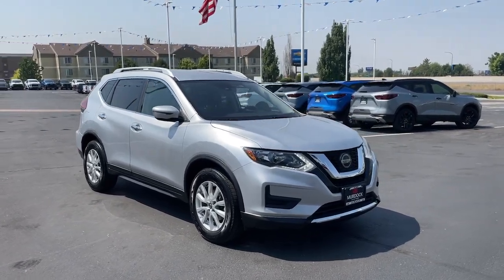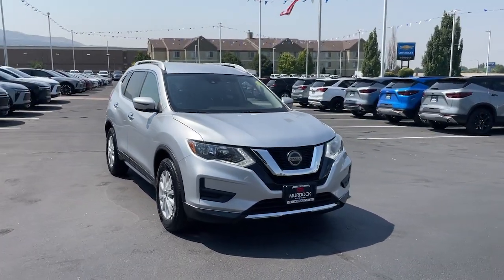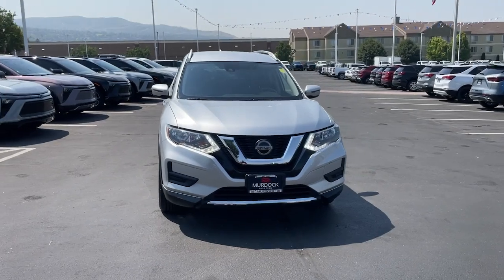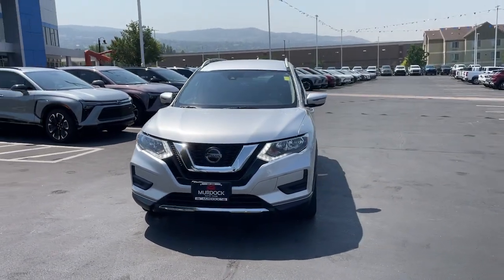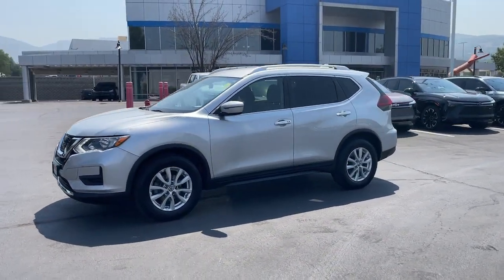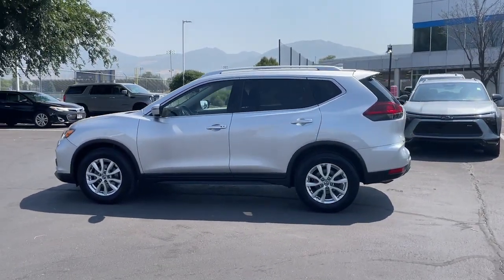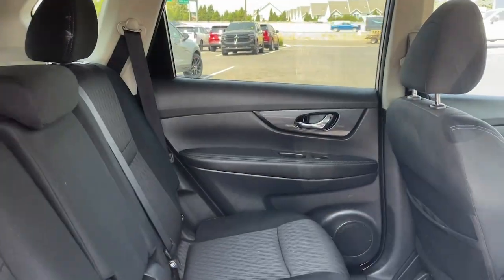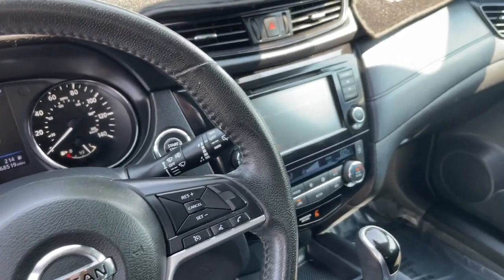2020 Nissan Rogue SV UT Bountiful, Woods Cross, North Salt Lake, Farmington, Kayesville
Pre-Owned 2020 Nissan Rogue SV available at Murdock Chevrolet located in 2375 S 625 W, Woods Cross, UT, 84010. Servicing the Bountiful, Woods Cross, North Salt Lake, Farmington, Kayesville area.
Please mention the stock G00129C when you contact the dealership for this vehicle.

Picture yourself in the  2020  Nissan Rogue.  Here's a stylish, efficient Rogue that has the features you need to stay on top of today's demanding lifestyle. This can-do crossover anticipates your wants and needs with a quiet, comfortable ride in a spacious well-equipped cabin.  The following are some of this vehicles highlighted options: Apple Carplay®/Android Auto®, Keyless Entry, Satellite Radio, Lane Keeping Assist, Alarm, Blind Spot Monitor, Electronic Stability Control, Steering Wheel Audio Controls, Rear Spoiler, Traction Control. Feel energized in this sporty Rogue. Treat yourself to a test drive today. Our staff will toss you the keys and give you an outstanding customer experience.